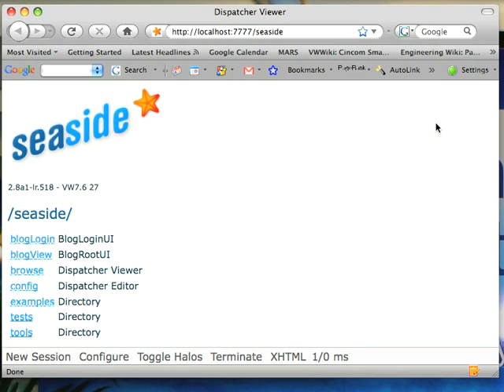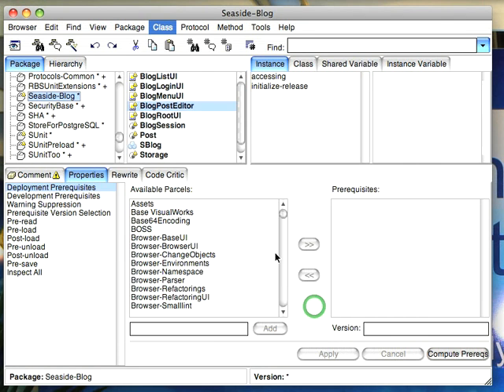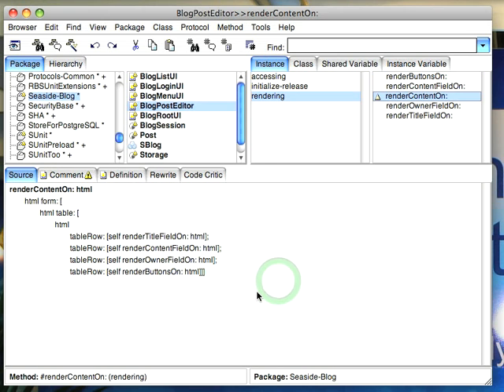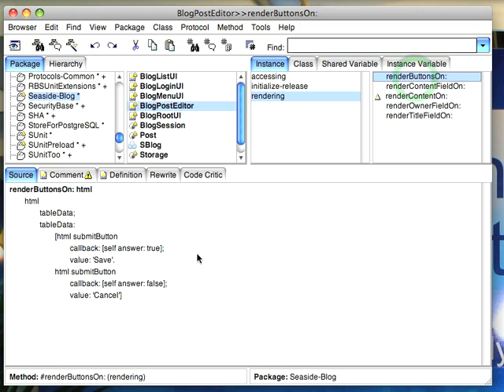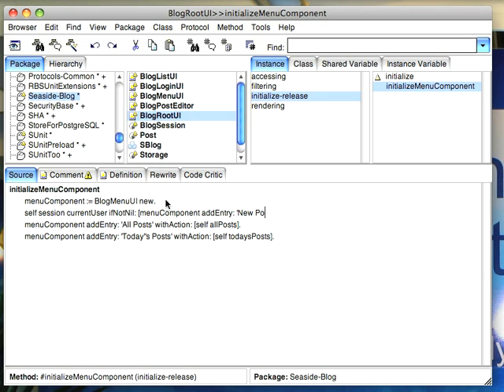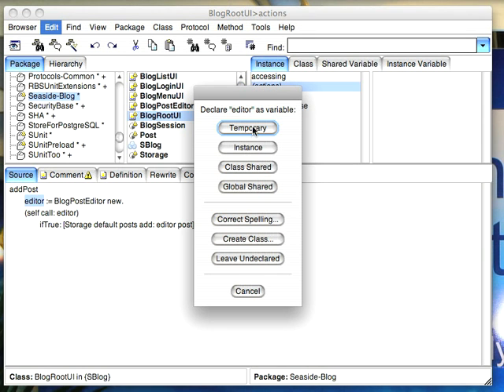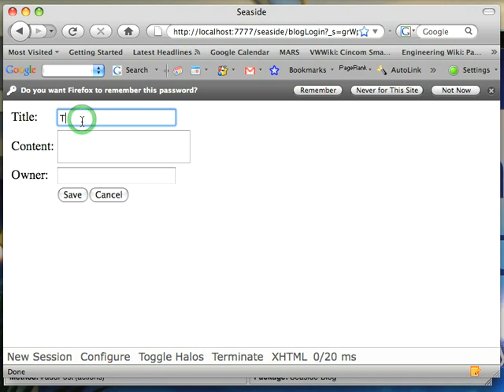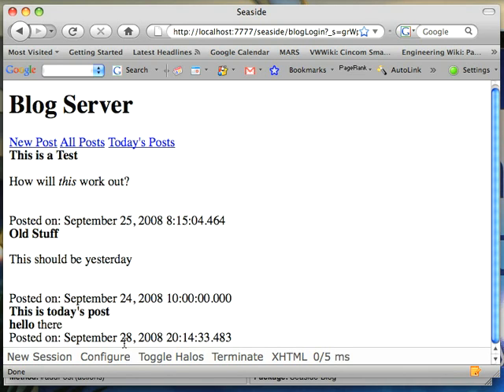Seaside Tutorial Part 6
Today we add a post editor to the server